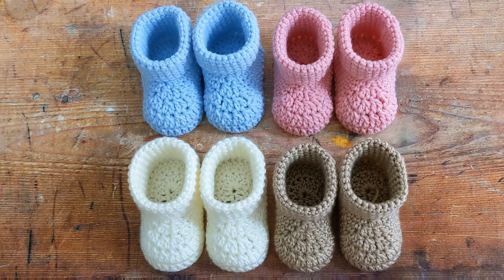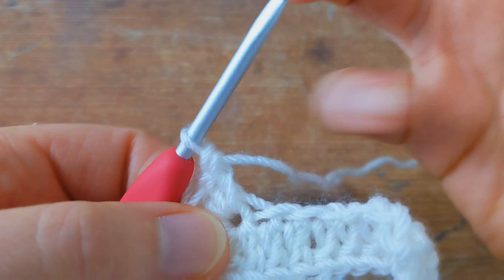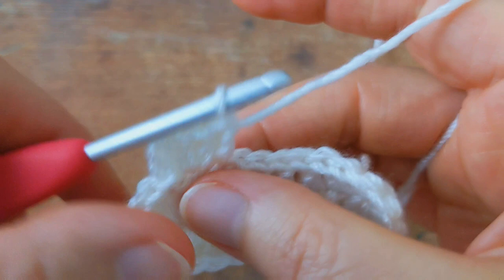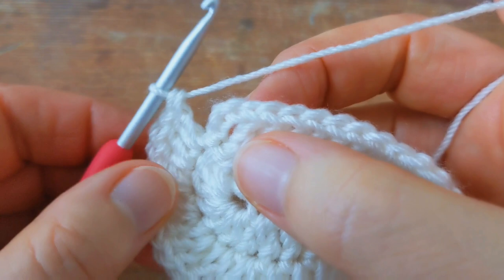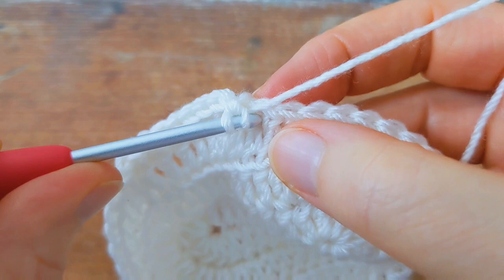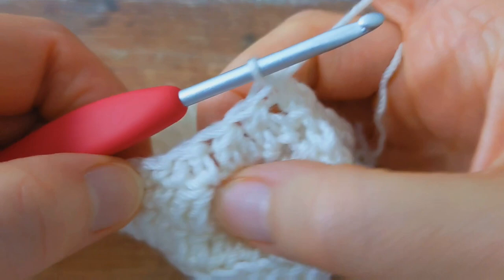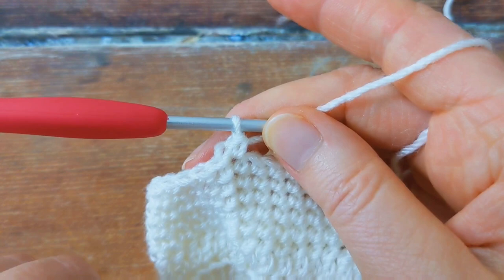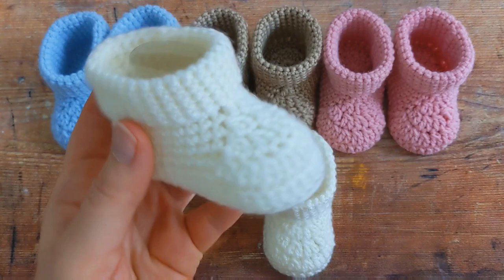LEFT HAND Crochet Baby Booties (Quick and Beginner Friendly!)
Hi everyone! If you’re looking for a left handed crochet baby booties pattern, I have a great tutorial for you!

🧡 ETSY SHOP 🧡

📌 This pattern is also part of a Discount Bundle! Check it out and save yourself 20%

Thank you for supporting my shop!

⏰  TIMESTAMPS (Jump to the section you need immediately):
00:00 Introduction
01:25 Materials used
02:32 Round 1
09:09 Round 2
15:41 Round 3
18:13 Round 4
22:54 Round 5
26:18 Round 6
28:47 Round 7
30:46 Round 8

These crochet baby booties with their fold over cuff would make a great gift for a new arrival.

They are offered in three different sizes: Newborn, 0 – 3 months and 3 – 6 months. The pattern is the same for all three sizes, all you need to do is change the hook size.

The length of these crochet baby booties is:
Newborn: 3” (8cm)
0 – 3 months: 3.5” (9cm)
3 – 6 months: 4” (10cm)

There are 2 other sizes for these booties: 6-9 months and 9-12 months. The instructions for these sizes are not covered in this video; instead, please see the free pattern for the written instructions

This is an easy crochet tutorial and I’ll show you what to do step by step. You will need to be familiar with the following stitches:
BLdc – double crochet through the back loop only
ch(s) - chain(s)
dc - double crochet
dc2tog – double crochet two together
st(s) - stitch(es)

🔹Yarn: #3 / DK / 8 ply. I used 1oz /30g approx. of Deramores Studio Baby Soft DK Acrylic
🔹Crochet hook: Newborn 3mm
0-3 months E (3.5mm)
3-6 months G (4mm)
🔹Yarn needle
🔹(Optional) Plastic Baby Shoe Inserts

Happy crocheting,

Amanda